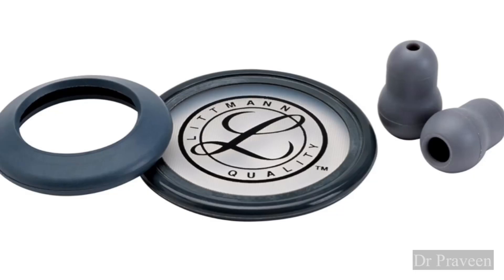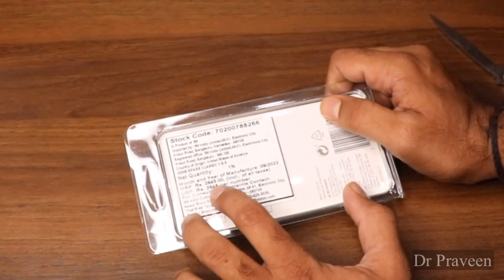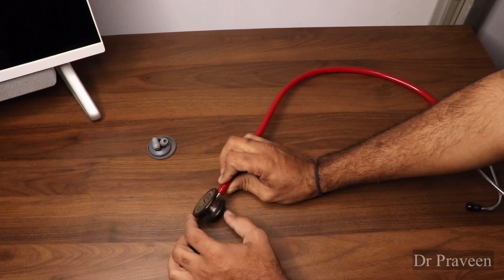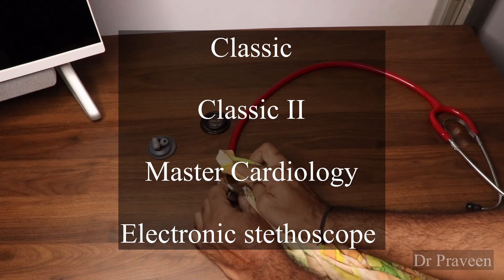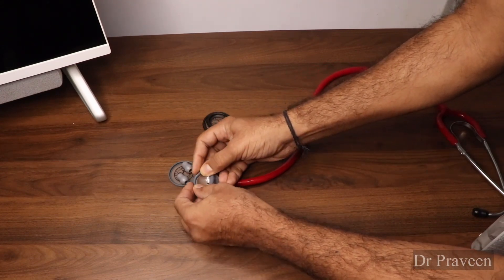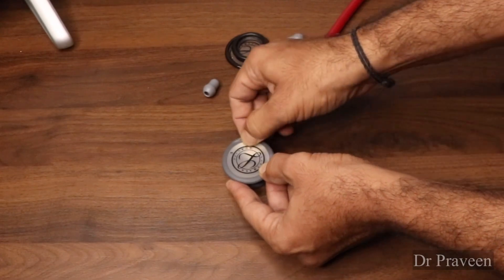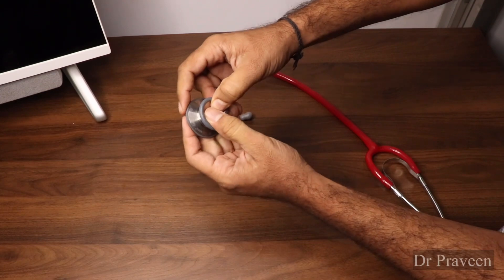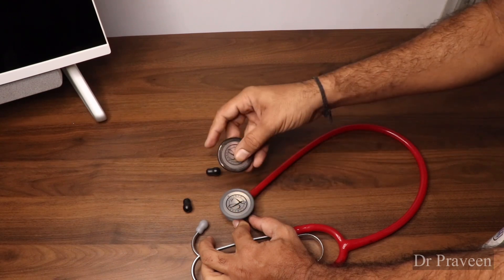HOW TO REPLACE LITTMANN STETHOSCOPE’S DIAPHRAGM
Littmann stethoscope is one of the best stethoscope available in the market. Here I have shown the way of replacing damaged diaphragm of the stethoscope.

app
SkillAyurveda@cm4